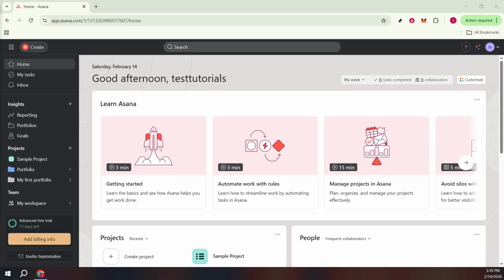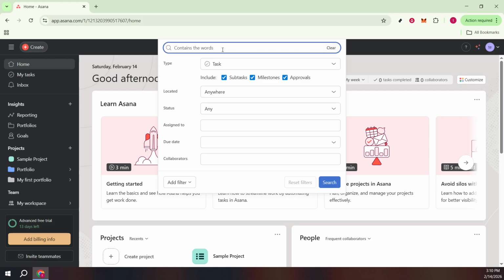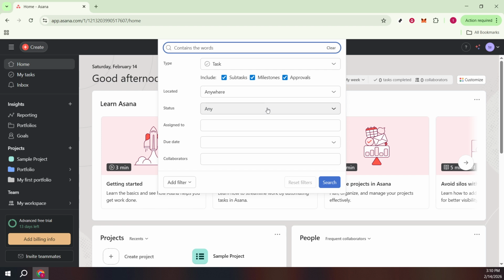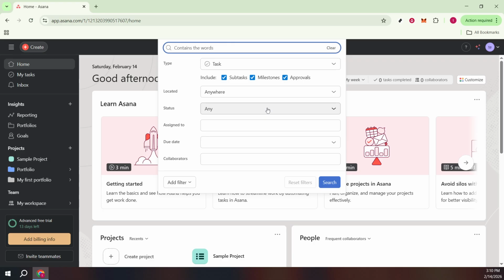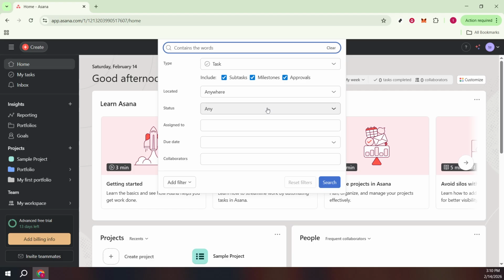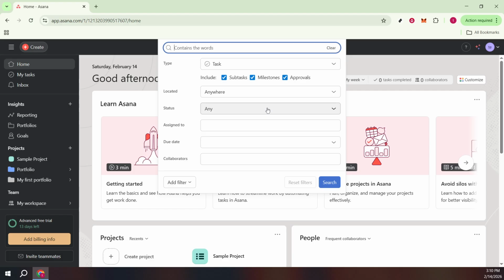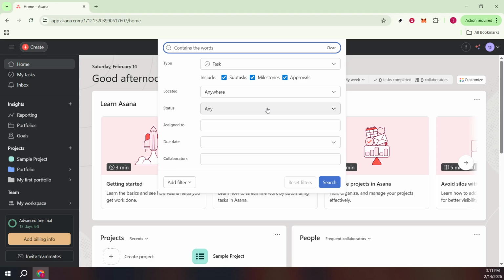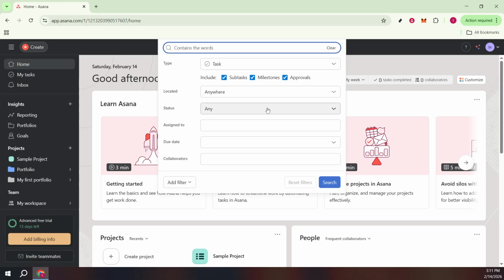How To Use Advanced Search In Asana [2026 Guide]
How To Use Advanced Search In Asana